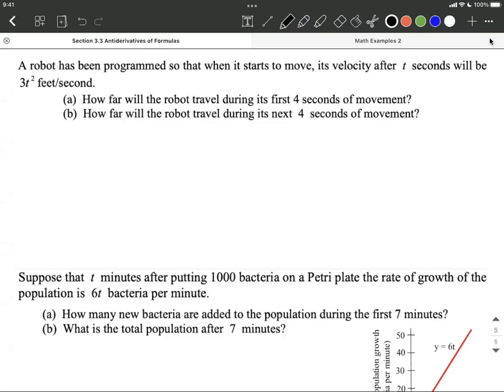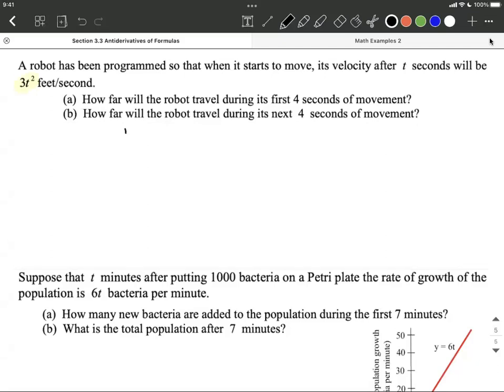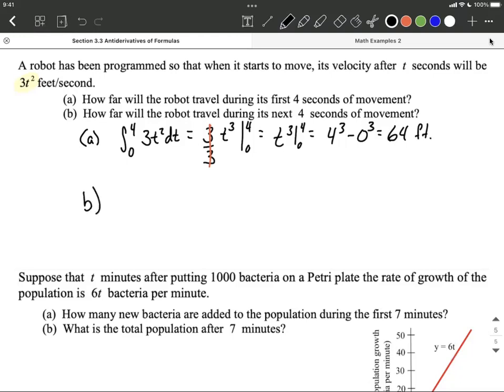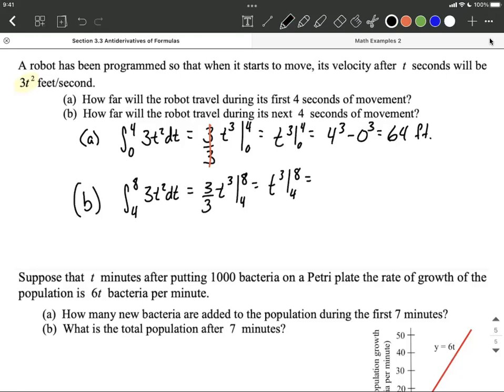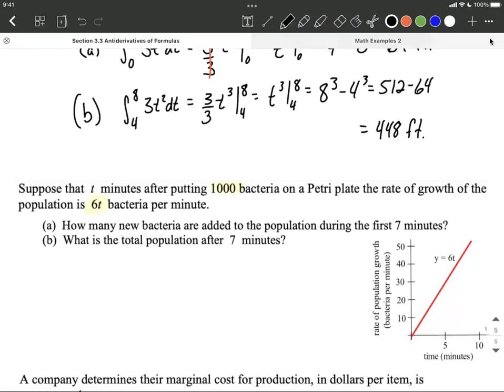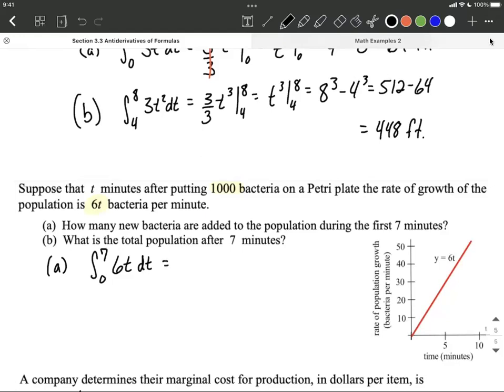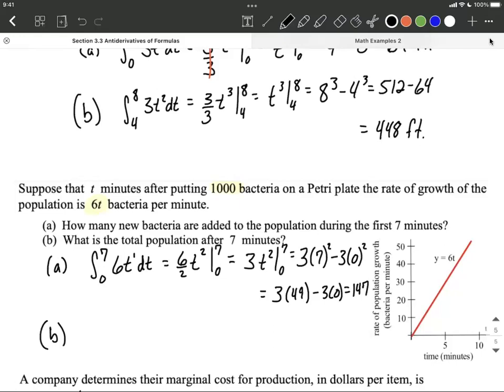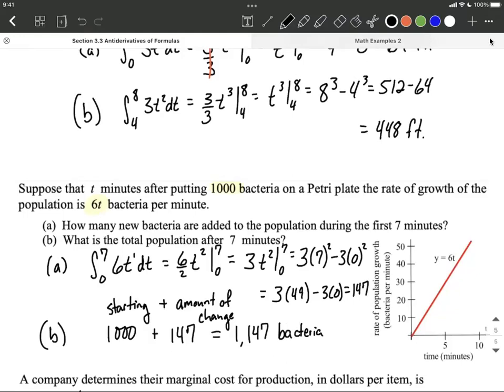Using a definite integral with velocity function to determine distance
In this calculus example, we are given a velocity function and asked to determine how far something has traveled during given time intervals.  To do so, we calculate the definite integral of the velocity function over the given time intervals.
On a second problem, we are given a linear function modeling bacteria growth.  We determine how many new bacteria are added during the first given number of minutes by setting up a definite integral, integrating, and evaluating our antiderivative at the bounds of integration.  We then answer the question of what is the total population by adding the starting population and the amount of change that we found from the definite integral.